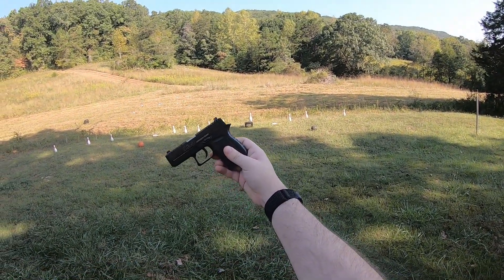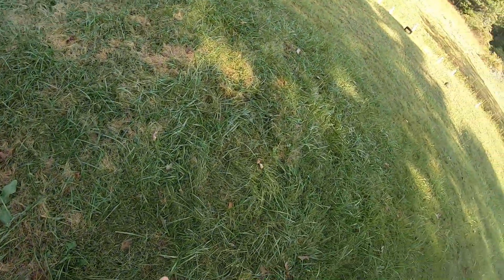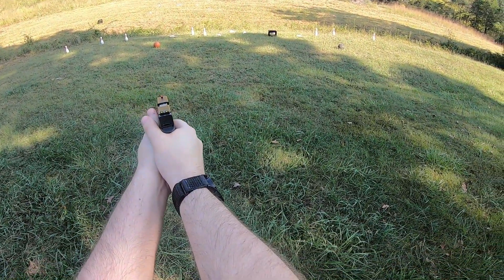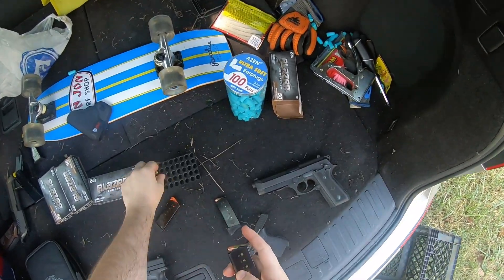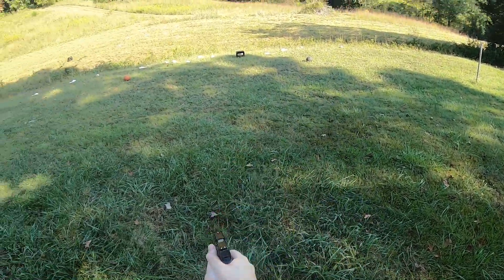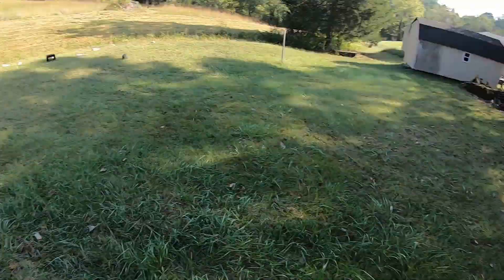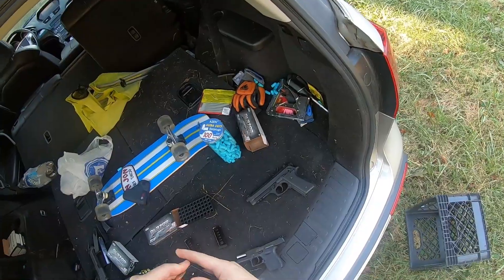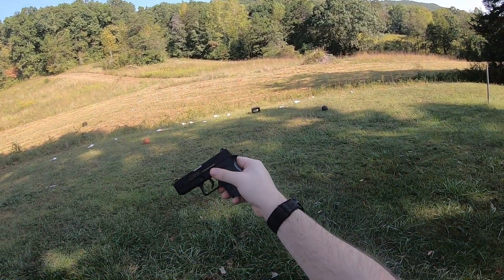DiamondBack DB9 Gen4 (Range Day)